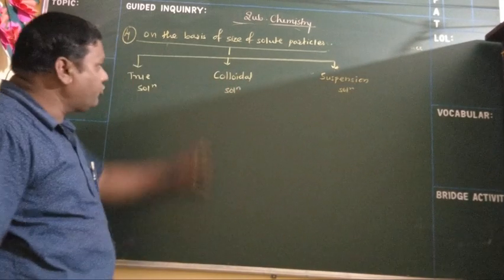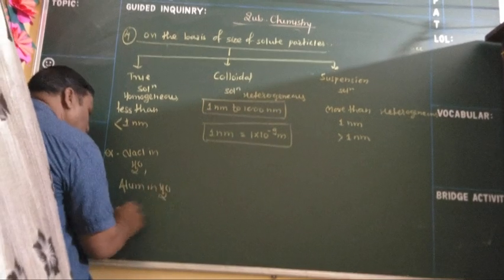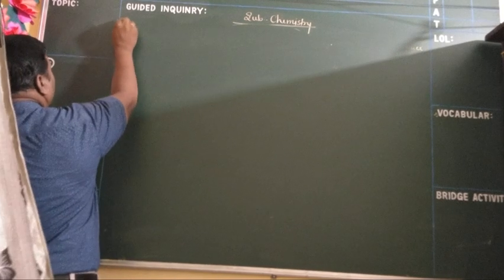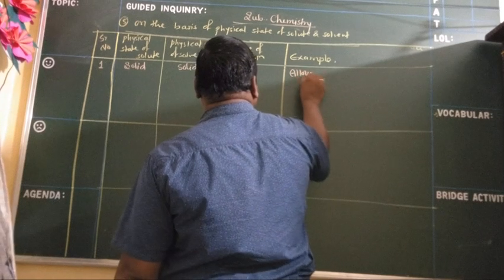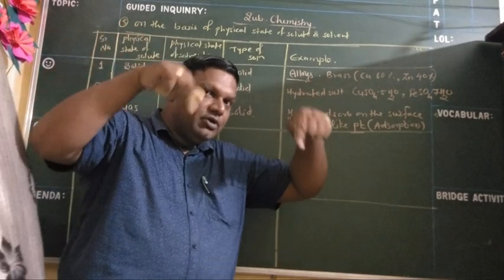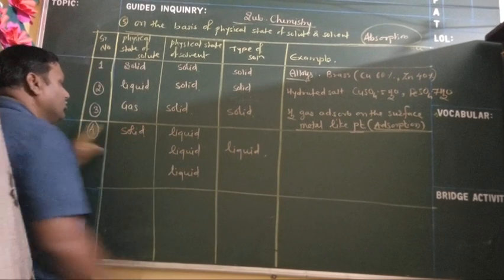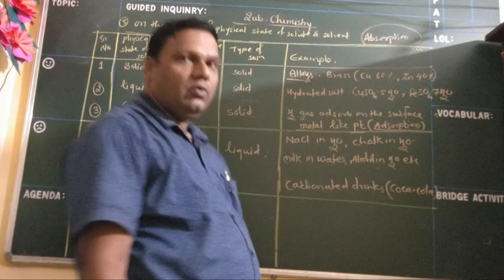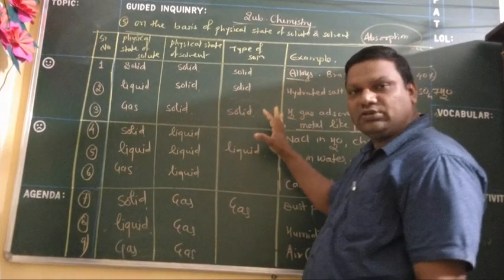L-12 Class XI Chemistry :- Classification of solution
Class XINcert Chemistry Part -1 Unit:- Some basic concept of chemistry  .Topic :- Classification of solution Resource Person :- Mr.Mangesh Bamnote PGT Chemistry Jindal Vidya Mandir Salav Dist Raigad